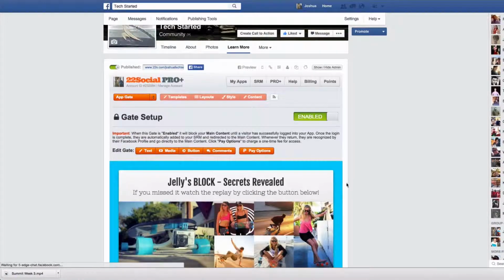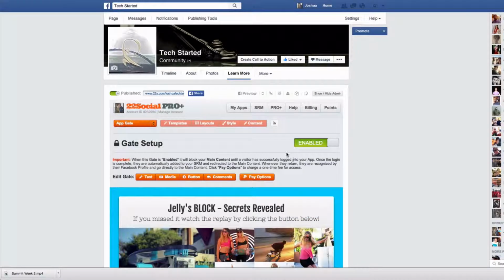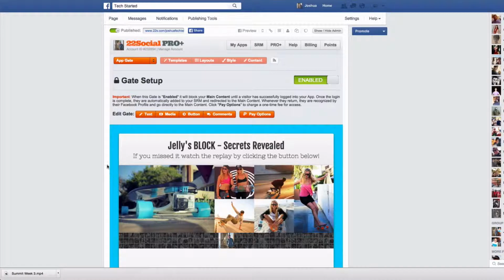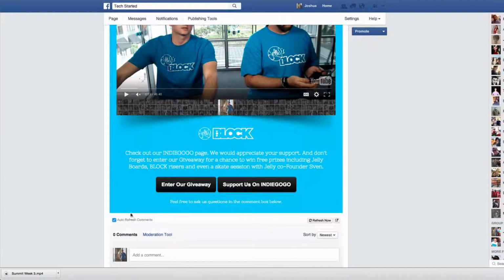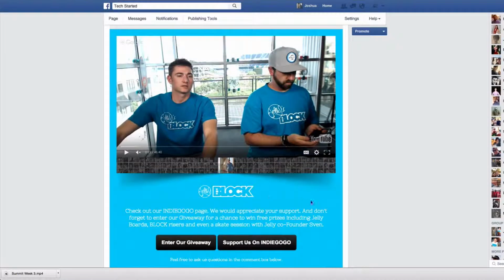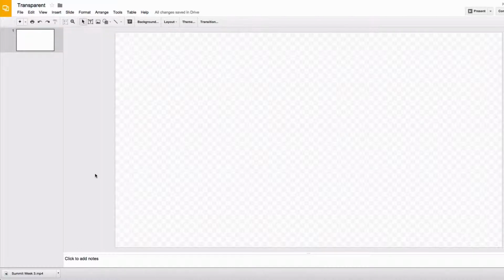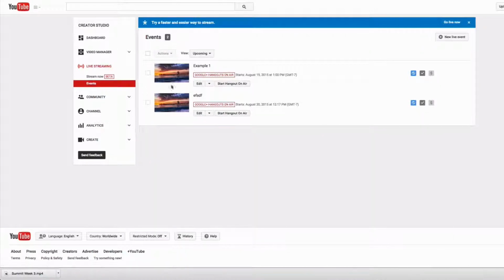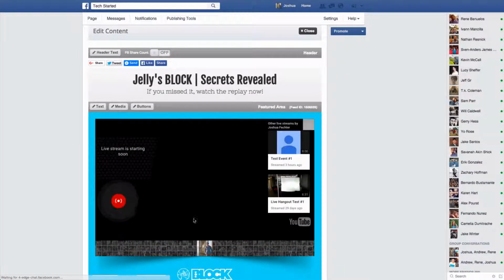How To Set Up Facebook Live Google Hangouts With 22Social (Part 1)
How To Create A Facebook Live Google Hangout Using 22Social. Using Facebook marketing to stream live video.